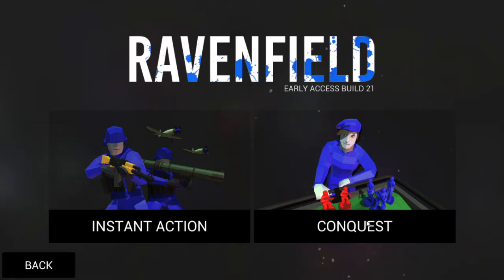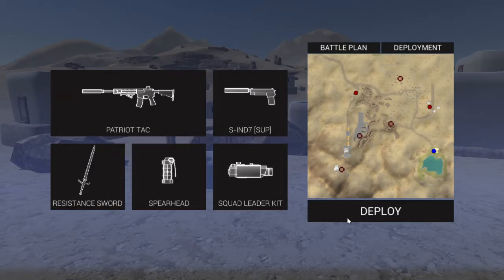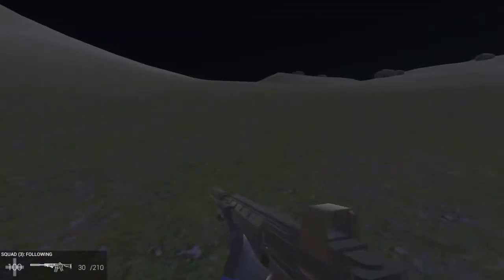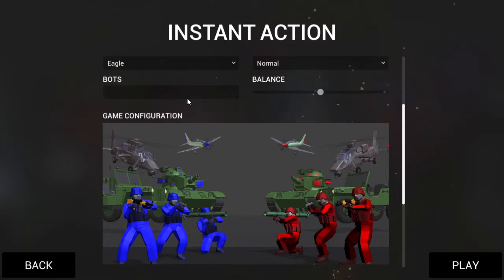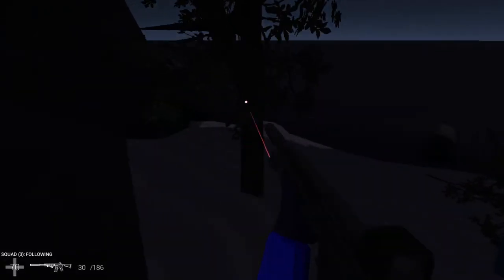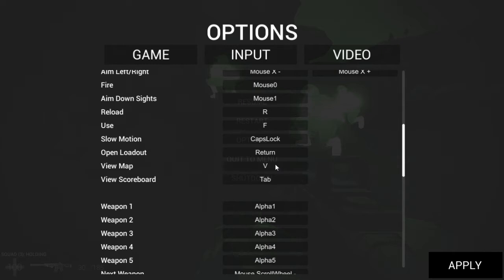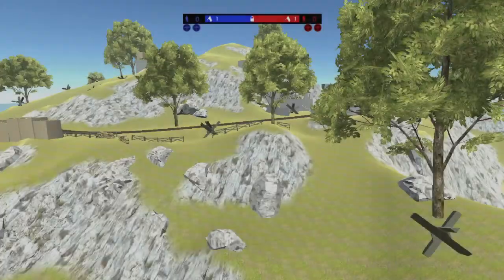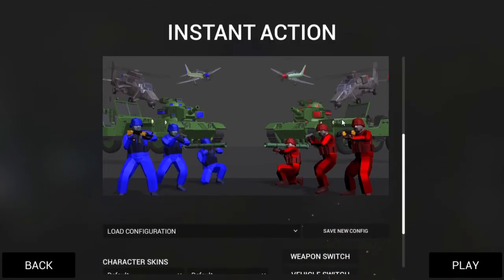Ravenfield EA21 New Spec Ops!!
spec ops got an update but its part 1 so there may be a follow up to this